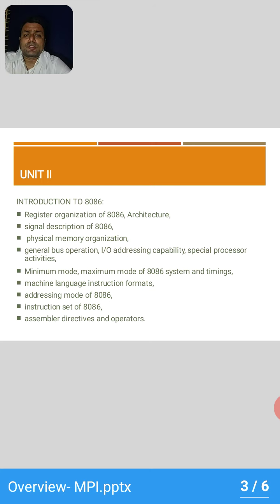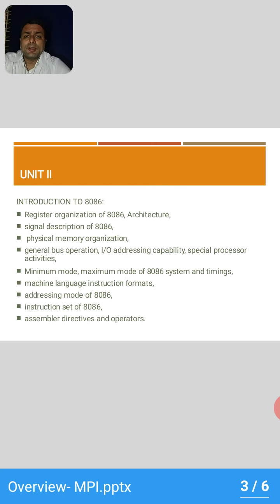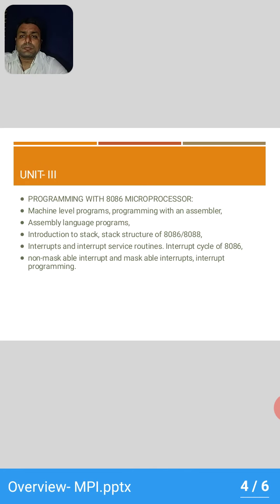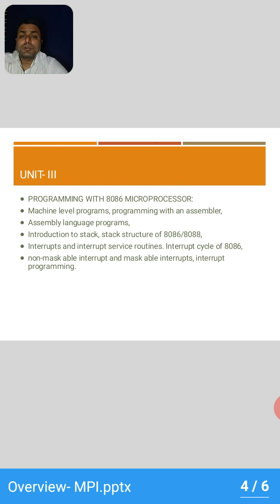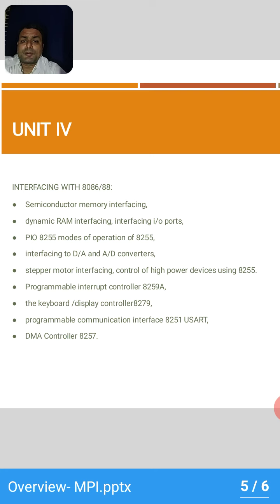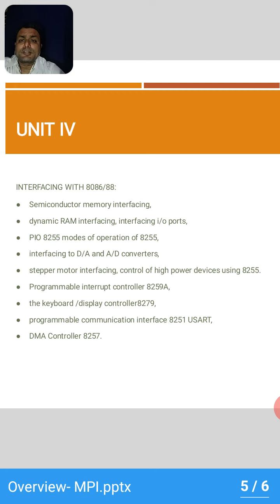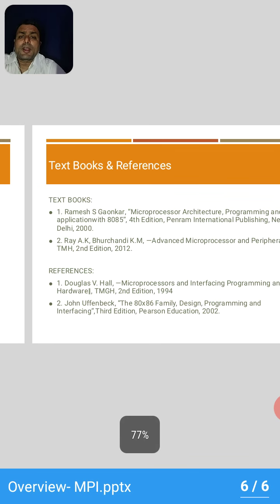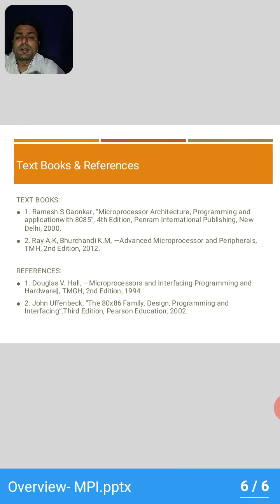III EIE _Overview on Microprocessor and interfacing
III EIE - Microprocessor and interfacing -OVERVIEW OF SYLLABUS